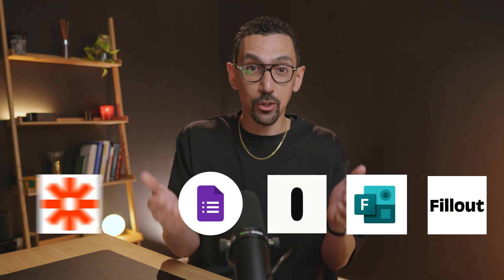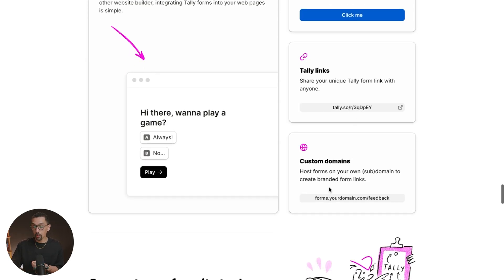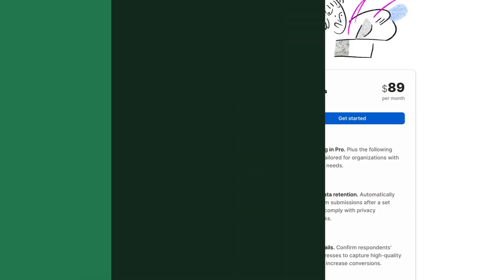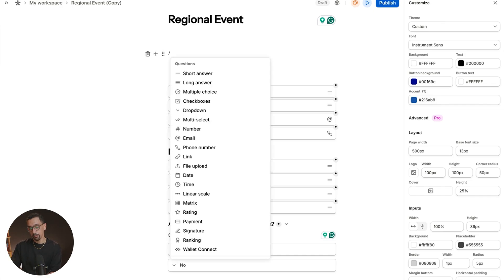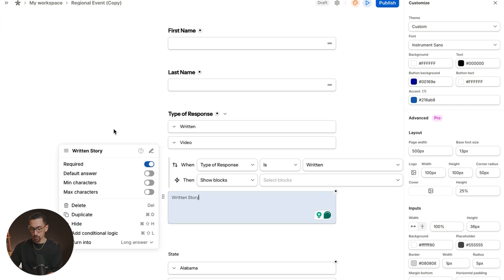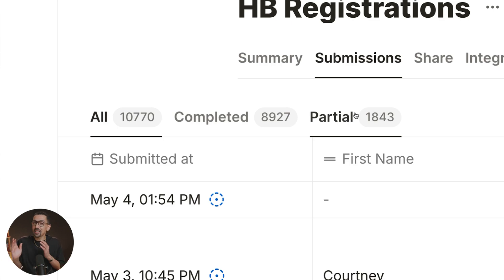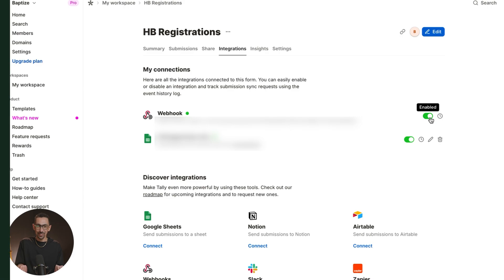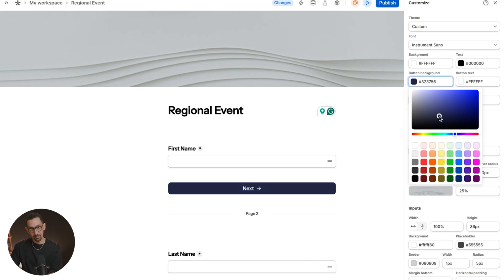Typeform vs Tally: Which One's The BEST Form Builder? (Honest Test)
In this video, we explore the best tools to build forms for your website, comparing Tally and Typeform. While Typeform was once the leading form builder, Tally now offers a comprehensive and free alternative that stands out due to its intuitive experience, unlimited form submissions, and extensive array of features such as integrations with Google Sheets, Notion, Airtable, and more. We showcase Tally's powerful capabilities including conditional logic, customization, embedding options, and its affordability. Watch to see how Tally can revolutionize your form-building experience with its user-friendly interface and rich feature set.

00:00 Intro
00:25 Typeform: The Former King of Form Builders
01:07 Introducing Tally: The New Form Builder
01:37 Tally's Unique Features and Integrations
04:39 Building a Form with Tally: Step-by-Step Guide
05:48 Advanced Customization and Conditional Logic
11:17 Publishing and Managing Form Responses
15:37 Final Thoughts and Customization Tips
16:53 Conclusion and Call to Action